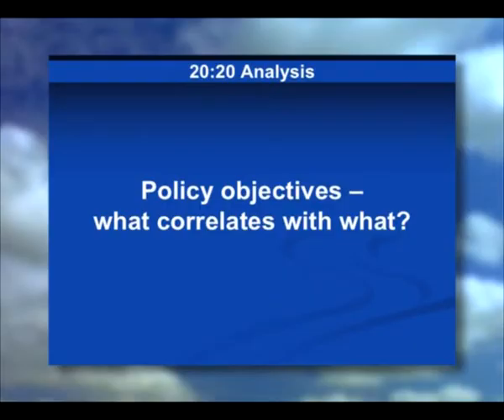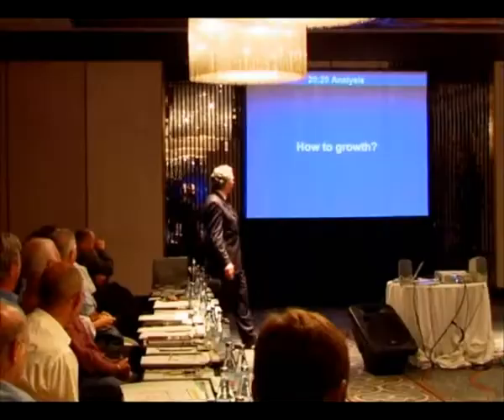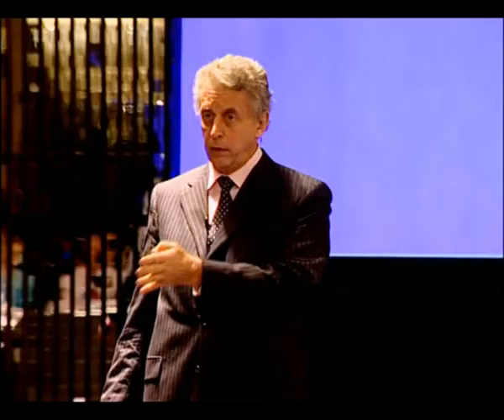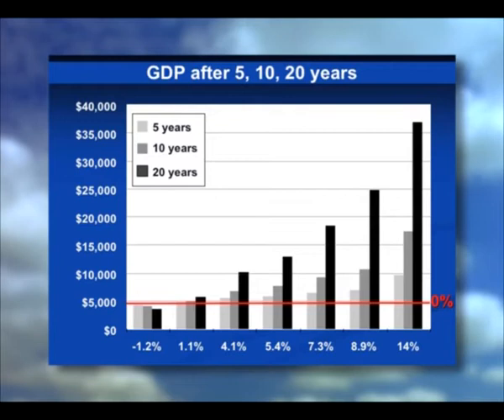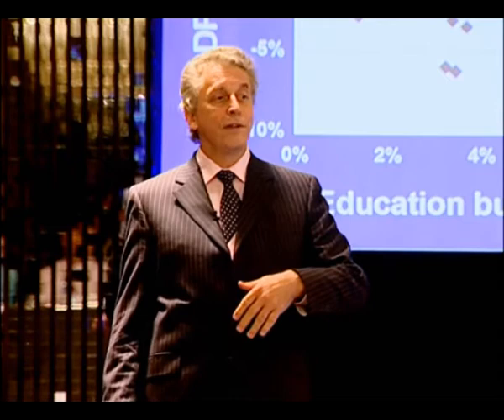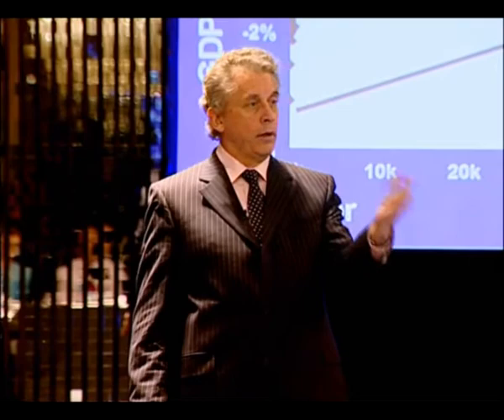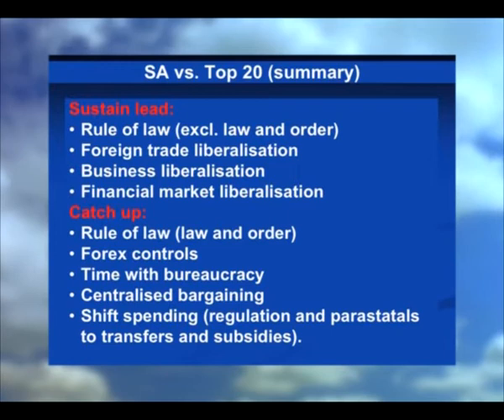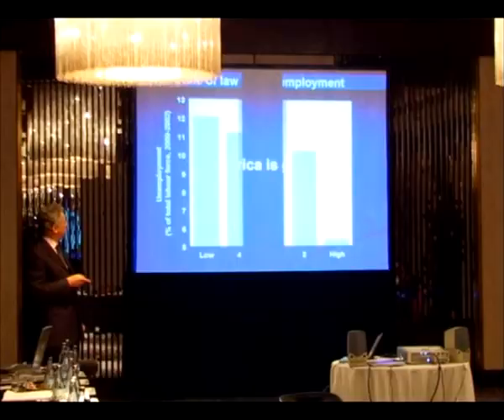Habits of highly effective countries: Lessons for South Africa (2006)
Traditional analysis of the determinants of growth is of limited value to policy makers because they have many policy objectives and cannot or should not adopt policies for a single objective at the expense of others. What they need to know is the characteristics of countries that are best and worst at achieving a multiplicity of policy objectives. They also need to know which polices to change so that their countries can be more like winners and less like losers.
This study is primarily an exercise in statistics for lay people. It asks simple questions and gives simple answers, behind which there are complex analyses. The study identifies which policy objectives coincide most consistently with each other, and finds that the ‘score’ for almost every objective is higher in richer countries, which suggests that by far the most important thing for governments to do is to implement high-growth policies. By way of ‘20:20 analysis’, it proceeds to identify the policy mixes of the world’s highest and lowest growth countries, and then it identifies which policies South Africa would have to change most to achieve high growth.